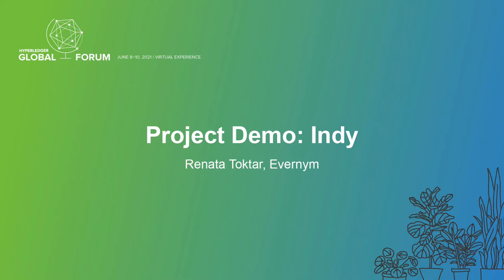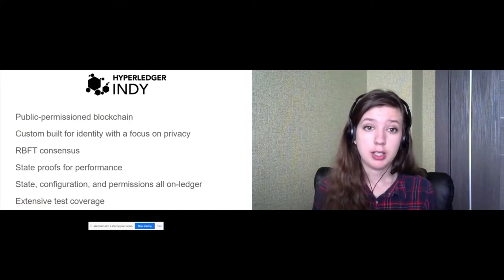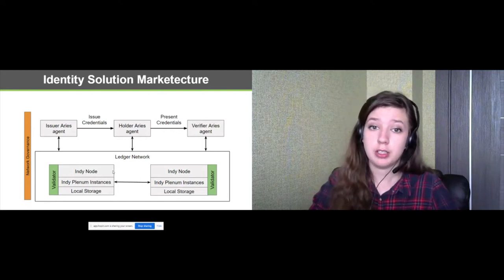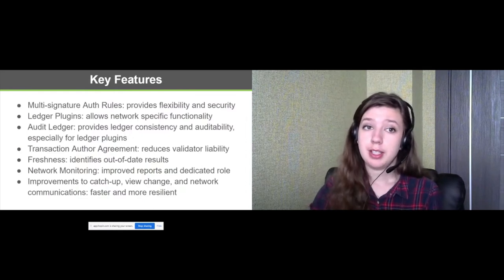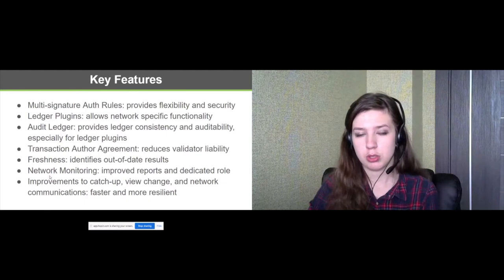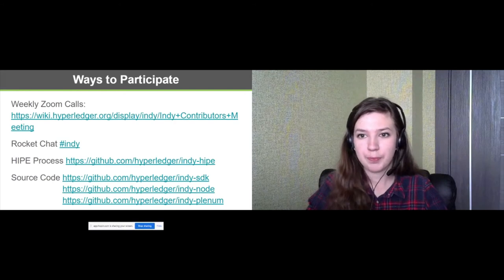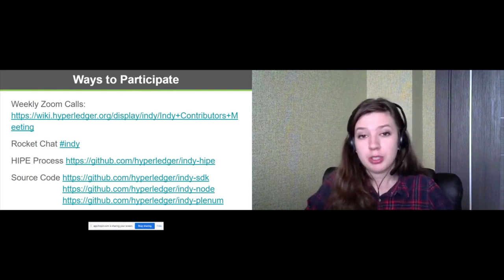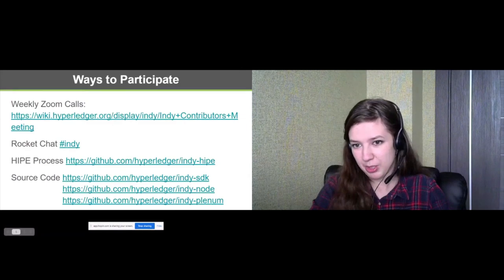Project Demo: Indy - Renata Toktar, Evernym